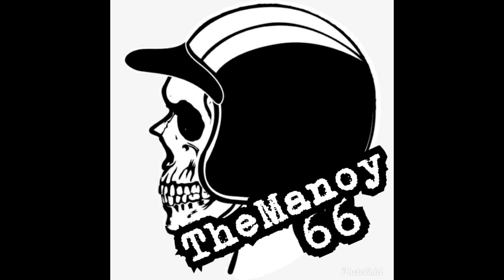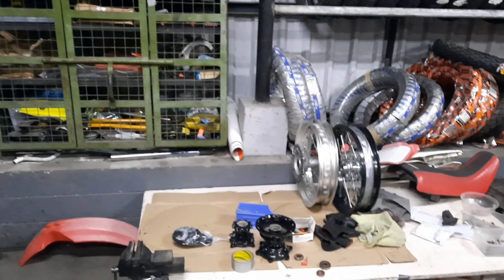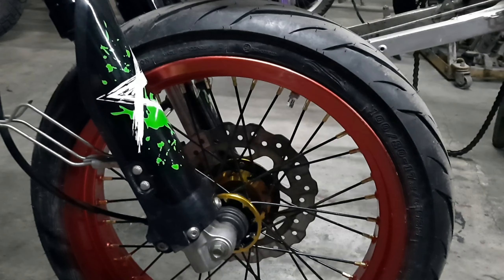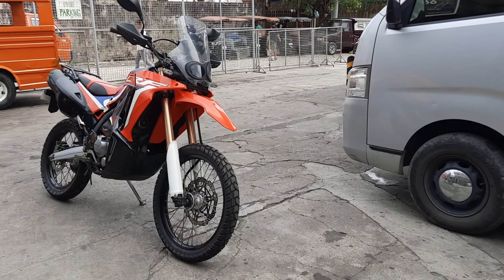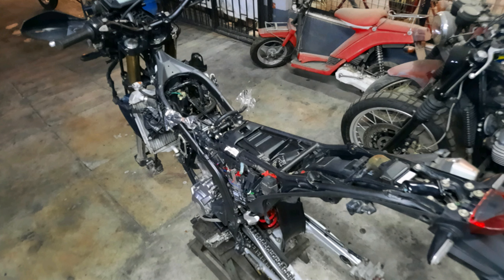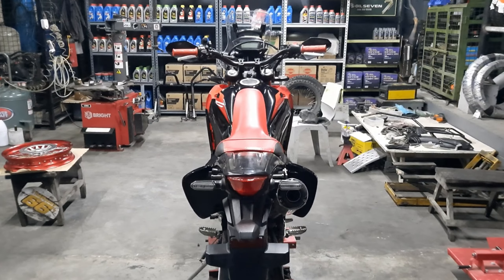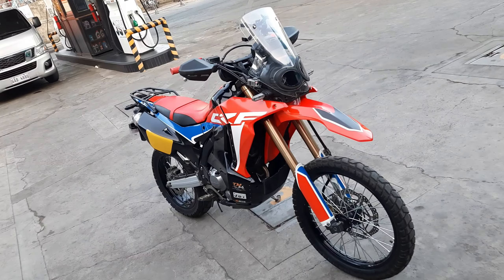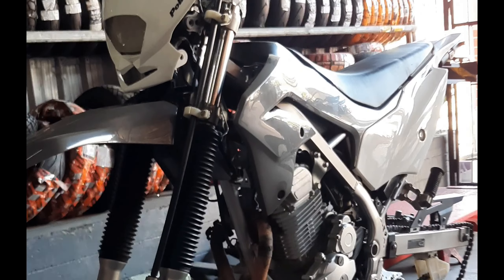CRF250 RALLY PROJECT - The bike i bought from a Subscriber AND I made it BETTER!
For custom made decals in the island of Cebu DM Hersticker Sticker Shop

Feel free to DM me in Facebook or Instagram if you need help with a build.